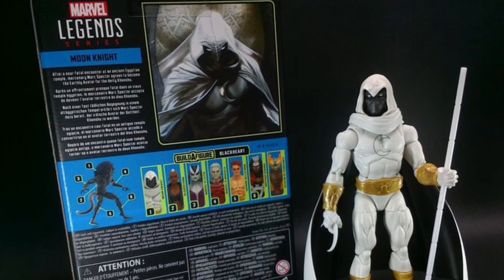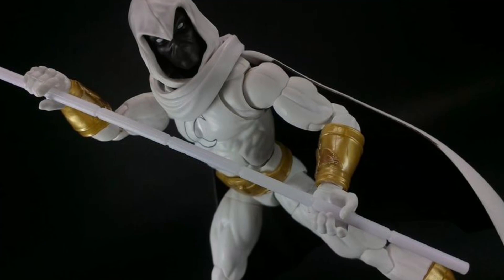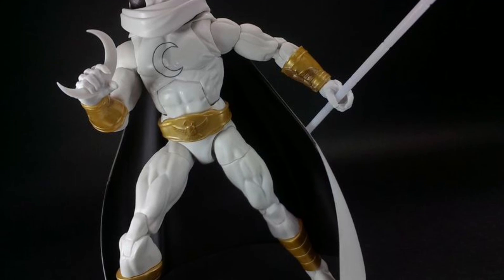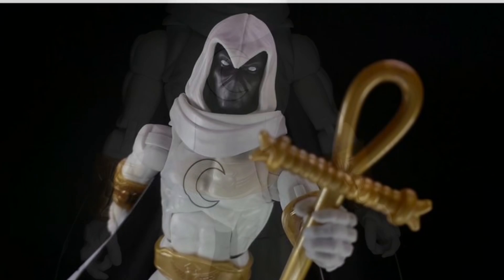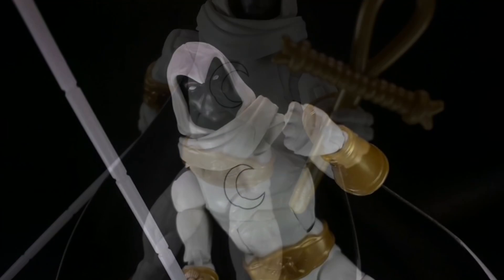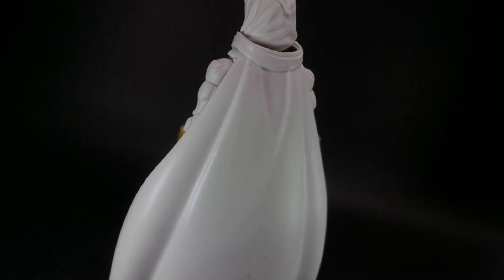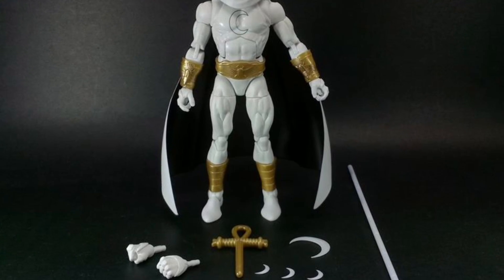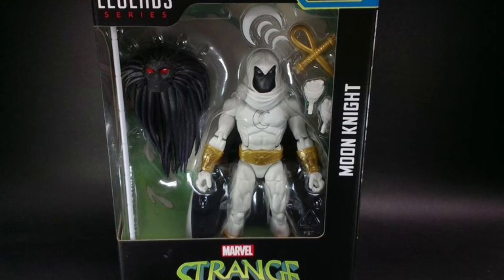New Marvel Legends Moonknight action figure Strange Tales in hand images by sb Toyz